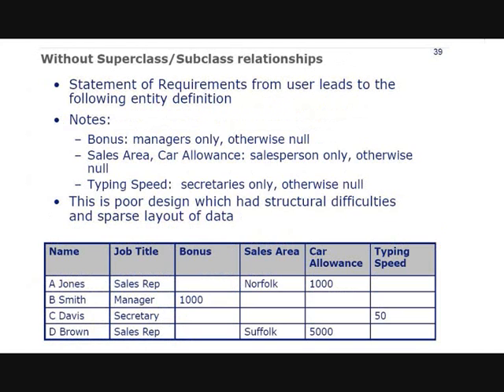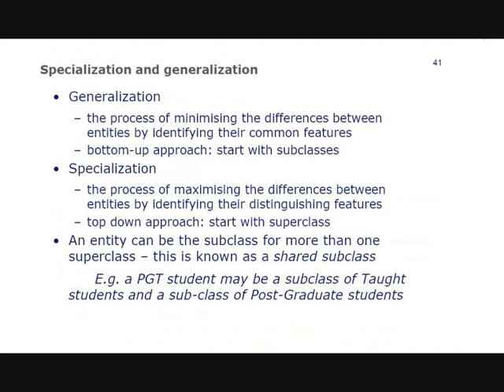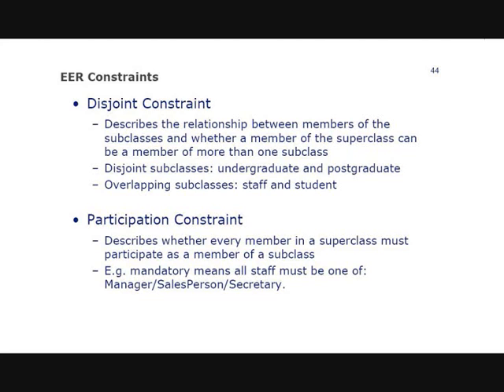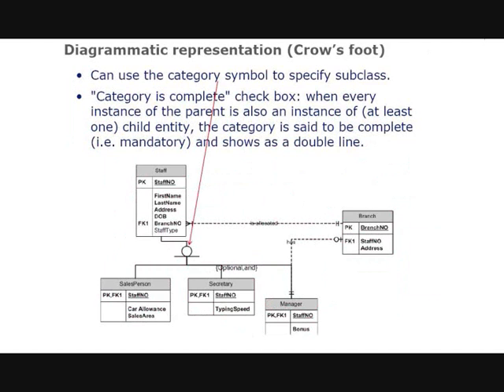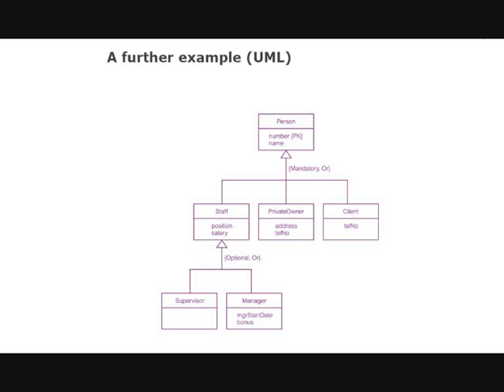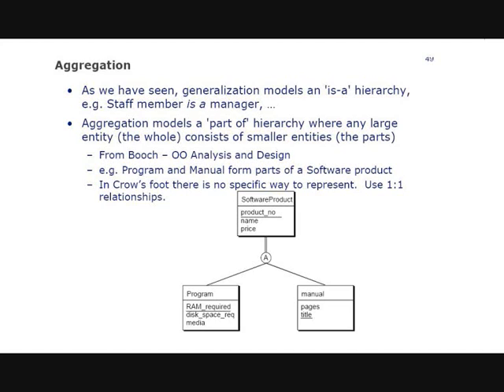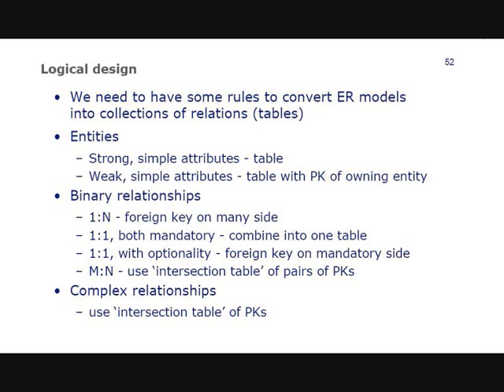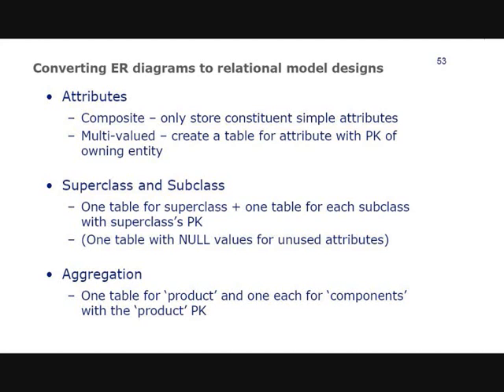Uea Database Systems Lecture 6